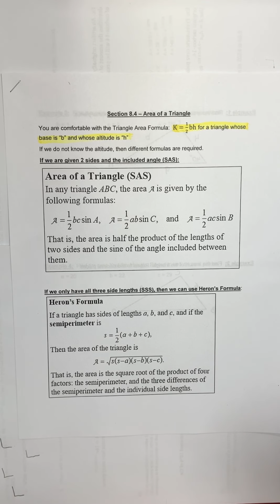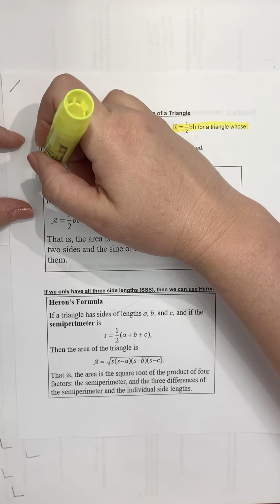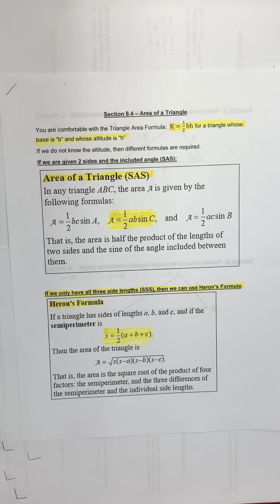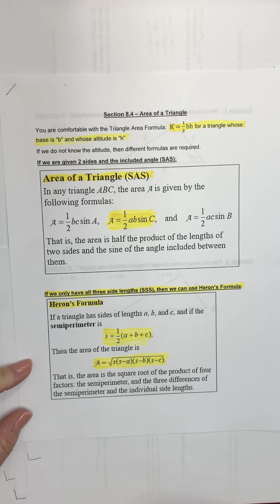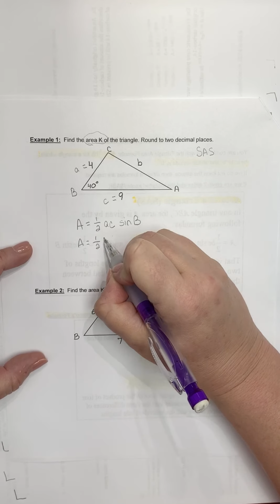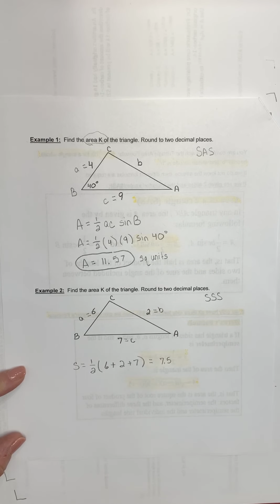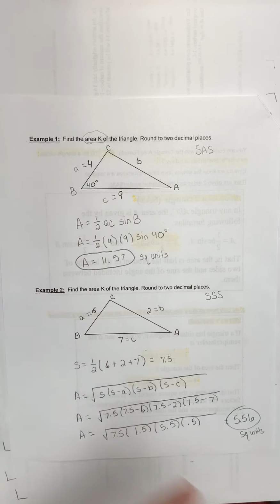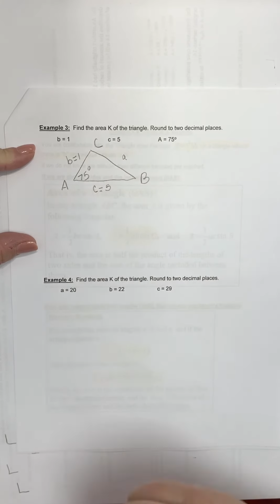Section 8.4 - Areas of Triangles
Finding the Areas of Triangles given SAS or SSS, with step-by-step instruction